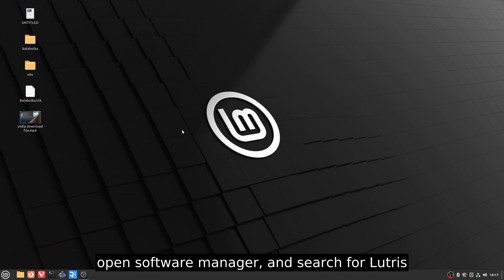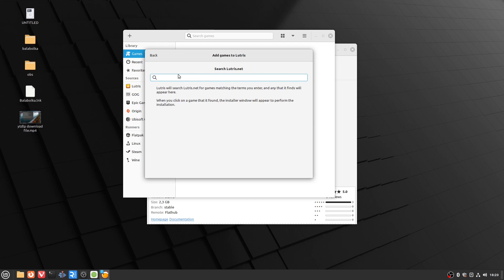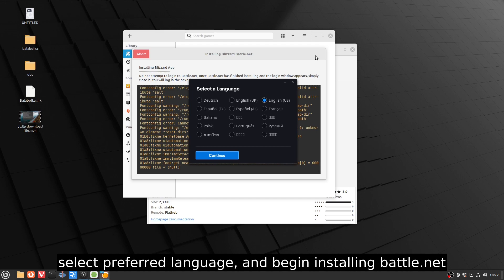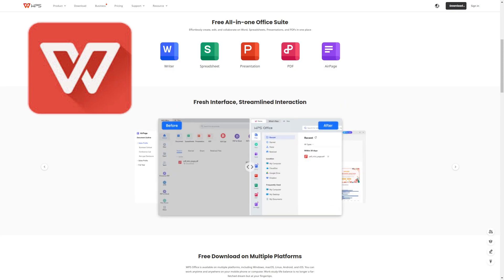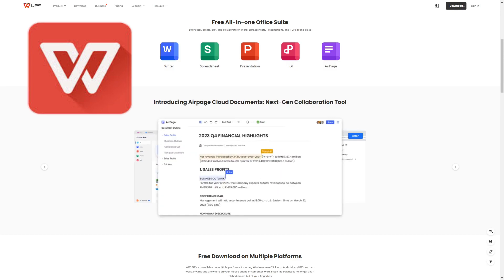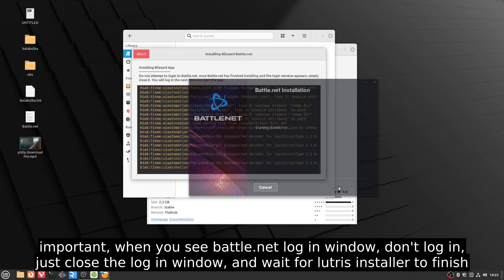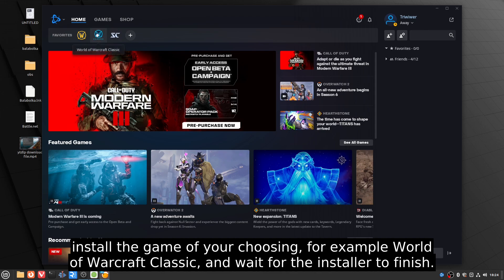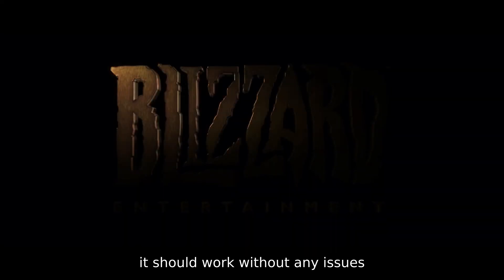How To Install World Of Warcraft On Linux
In this video i will show you how simple can you install game World of Warcraft on your Linux computer.
It runs well and it is fast and everybody can do it.